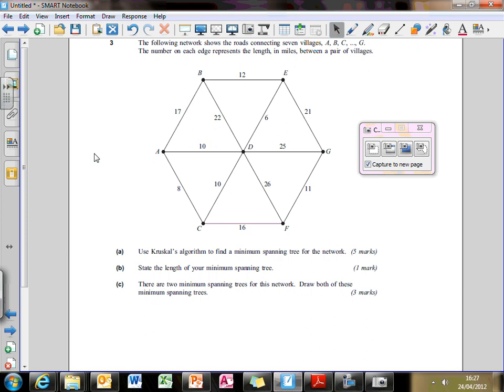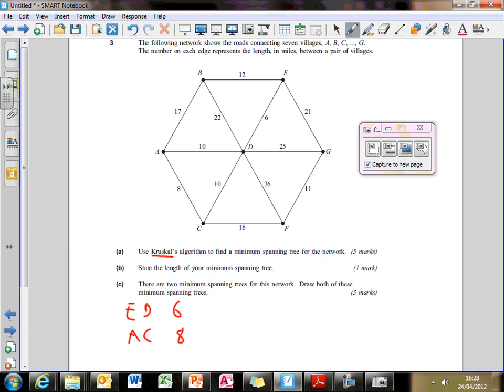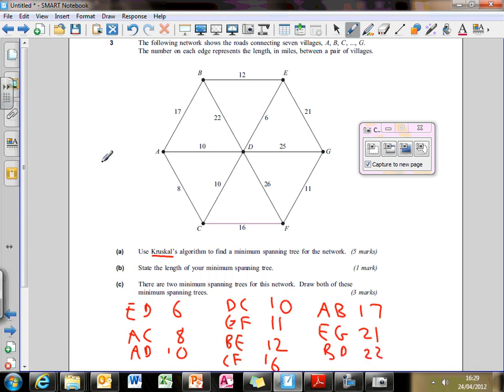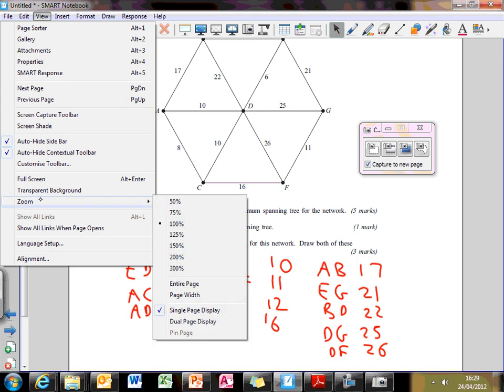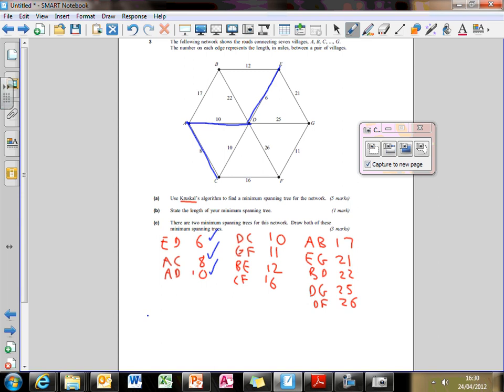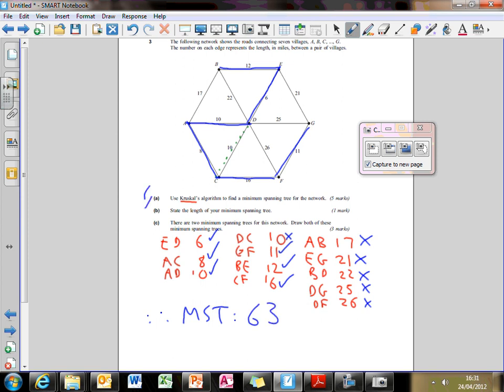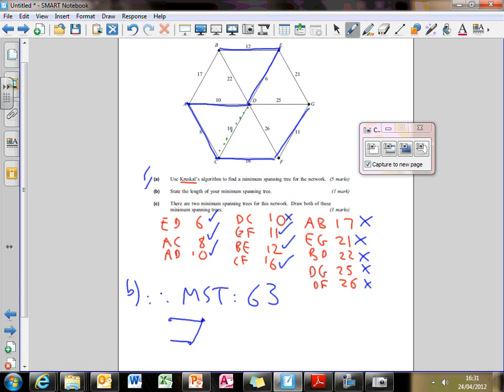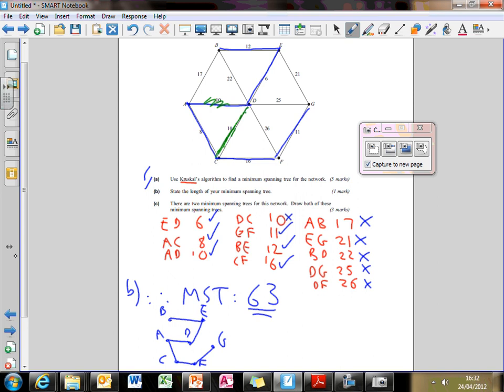D1 Jan 2012 Q3